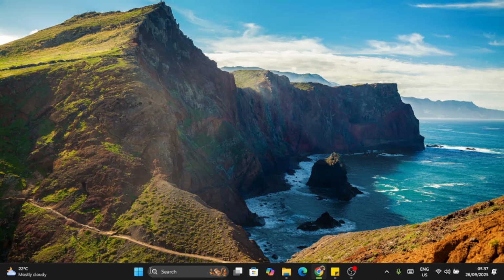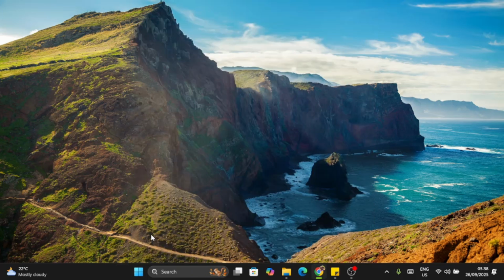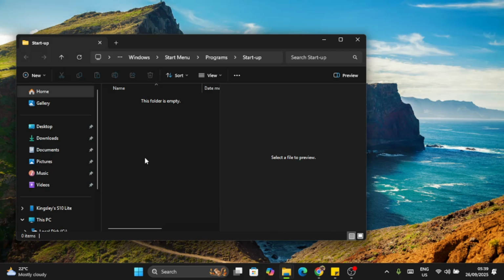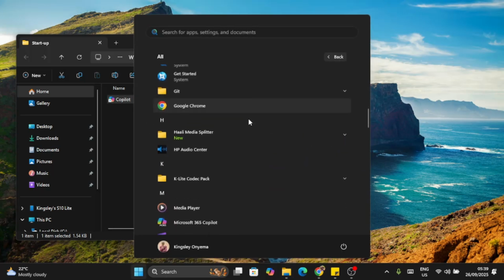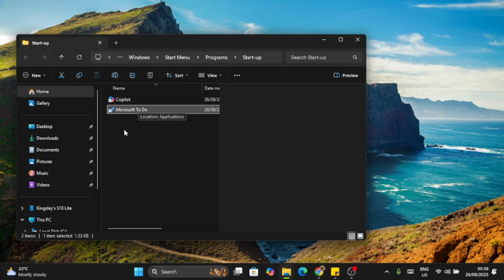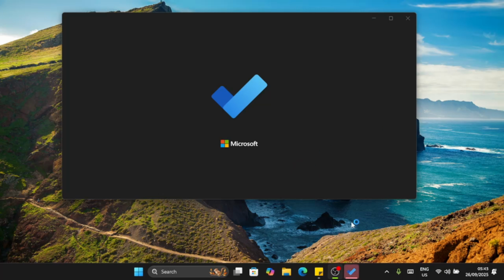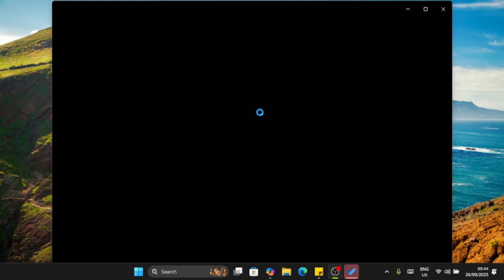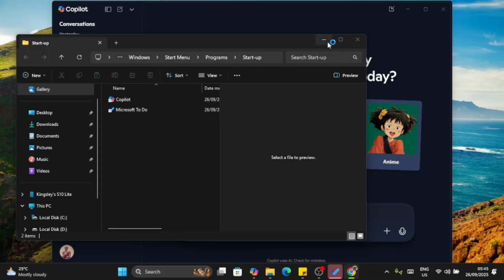Windows Startup Trick: Auto-Launch Your Favorite Apps Instantly!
Tired of opening the same apps every single time you start your PC? 😩
With this simple Windows trick, you can set your favorite apps (like Chrome, Slack, Spotify, or VS Code) to launch automatically when your computer starts — saving you time and effort every day! 💻✨

In this video, I’ll show you:
✅ How to use the Windows + R shortcut to access the Startup folder
✅ How to add or remove apps from startup easily
✅ A bonus tip using Task Manager for better control